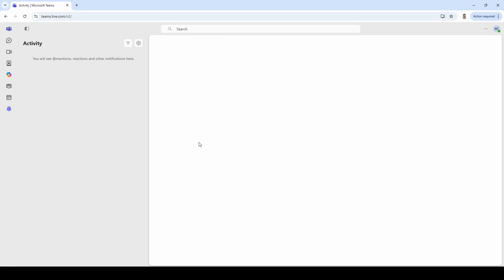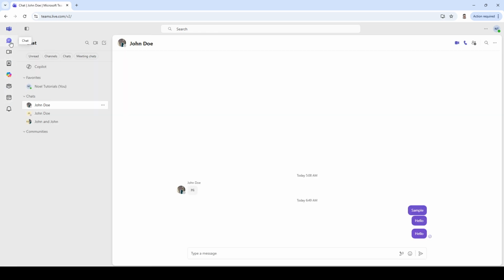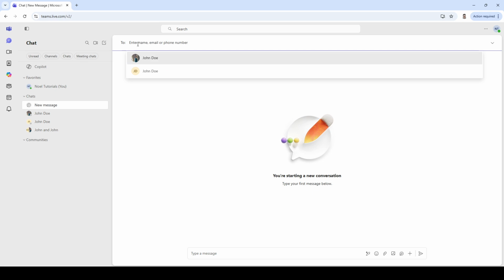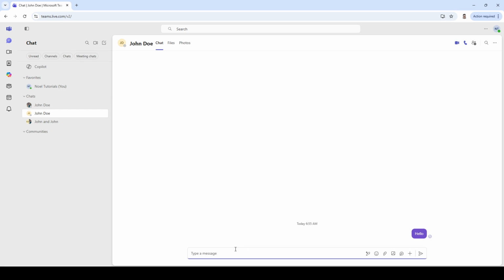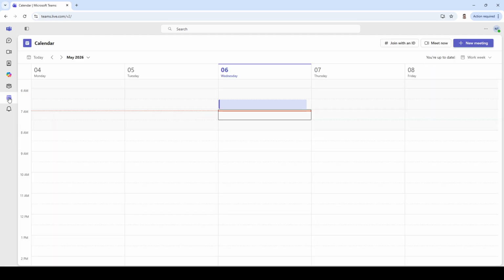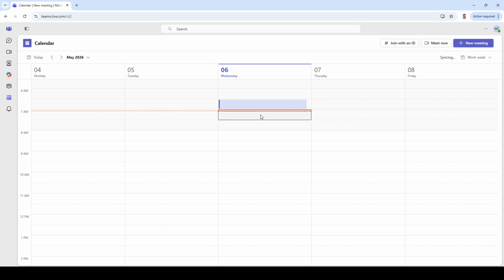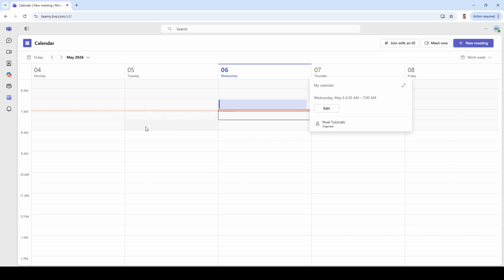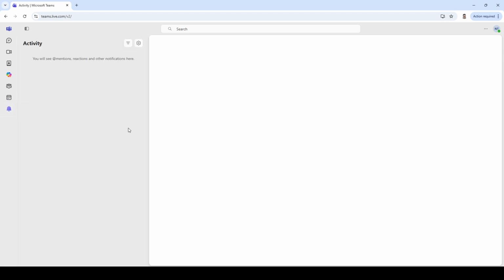How To Use Microsoft Teams For Beginners [2026 Guide]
-Google Drive
-Google Meets
-Google Sheets
-Google Chrome
-Google Forms
-Google Gmail